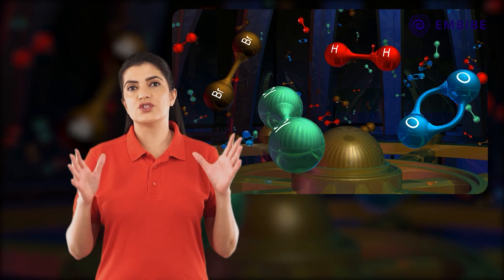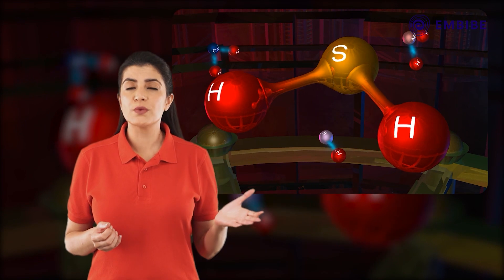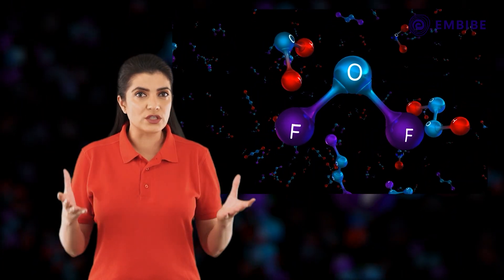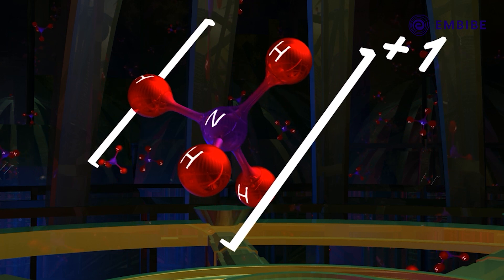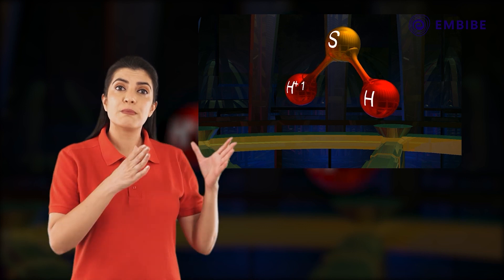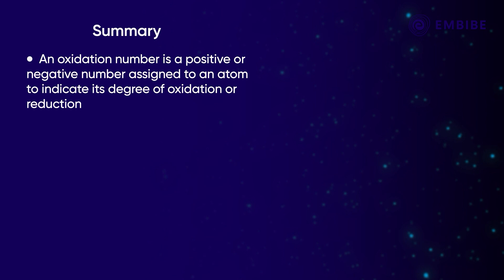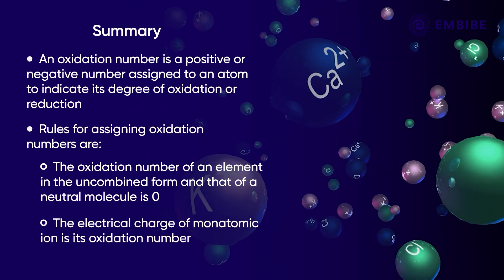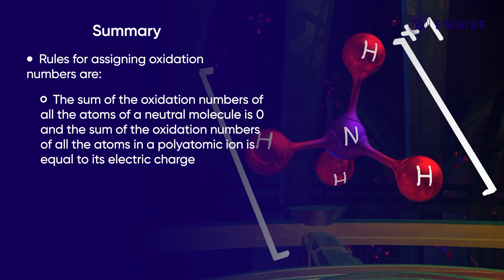Oxidation Number And Its Calculations | Chemistry | JEE | Embibe: Achieve JEE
Embibe brings you an exciting new video on Chemistry.
Watch this video to learn the Oxidation Number And Its Calculations and some basic concepts of chemistry.
This topic will cover How do we calculate oxidation Number of an atom.

00:00 Introduction
00:30 Oxidation Numbers
1:37 How do we calculate oxidation Number of an atom
5:34 Summary